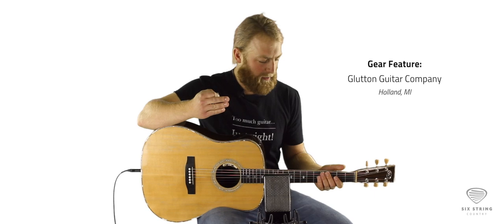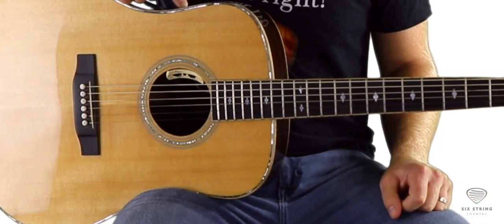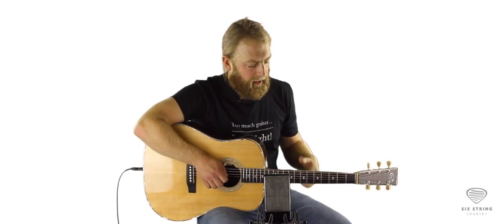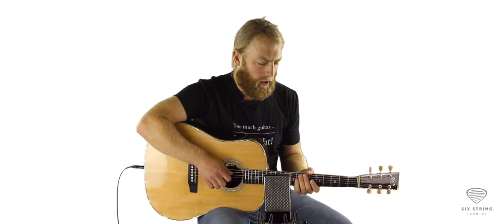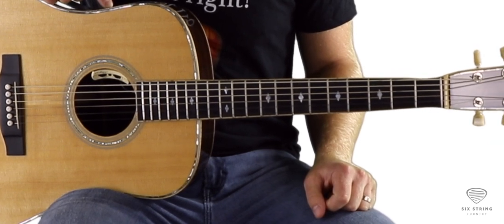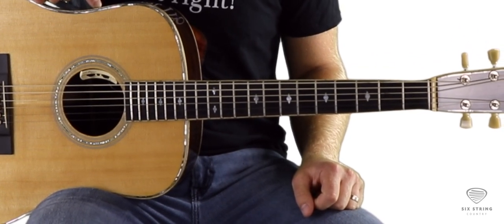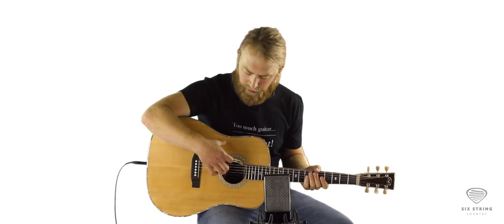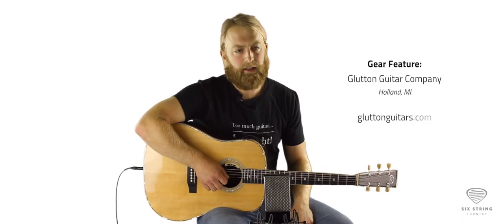Gear Spotlight - Glutton Guitar Company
I'm not sponsored in any way by Glutton Guitar Company, I just really love this instrument and wanted to tell y'all about it.  -Tony

Sitka Spruce Top
East Indian Rosewood Sides, Back, and Fingerboard
Mohogany Low Profile Neck
Pearl and Abalone Inlays/Accents
LR Baggs Anthem Pickup
Zero Fret
Unbleached Bone Nut
Glutton Guitar Company: Serial number 1 (SVS)